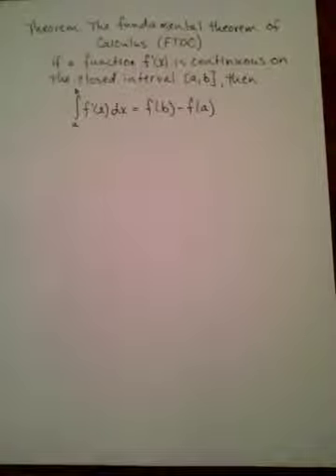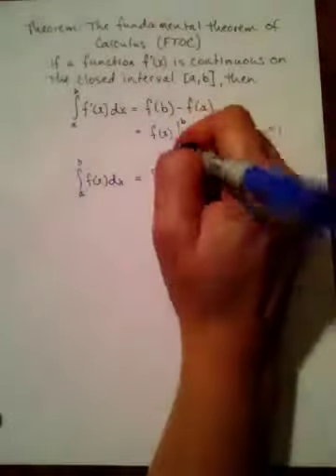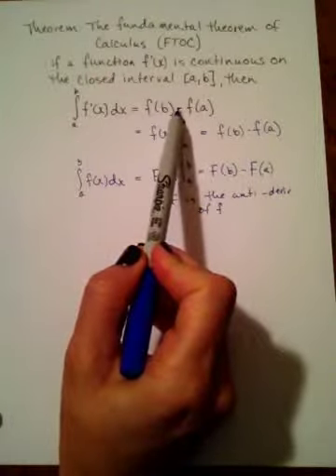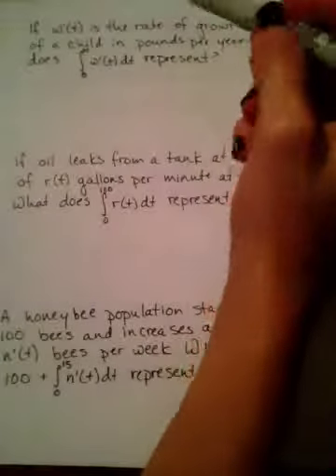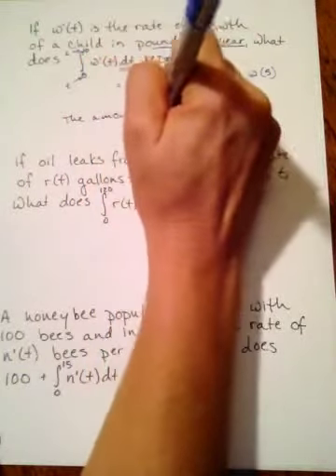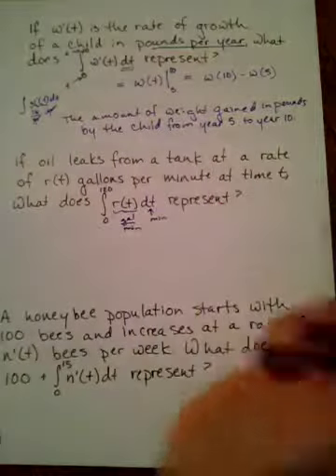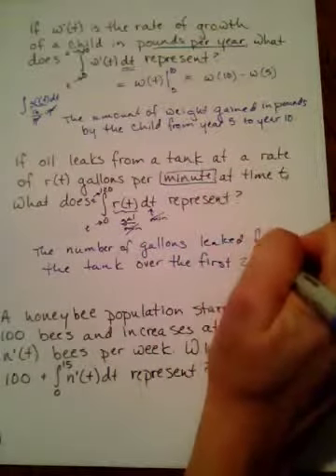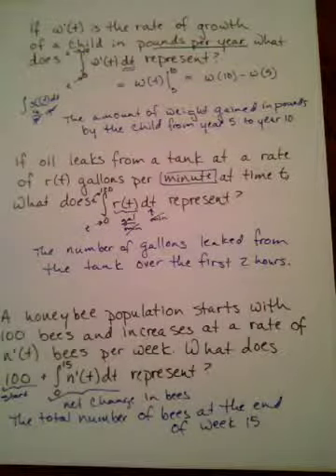Understanding the First Fundamental Theorem of Calculus Par